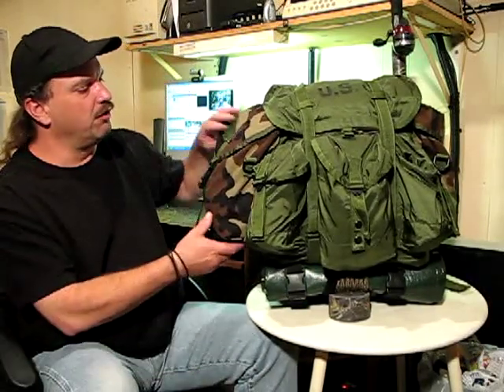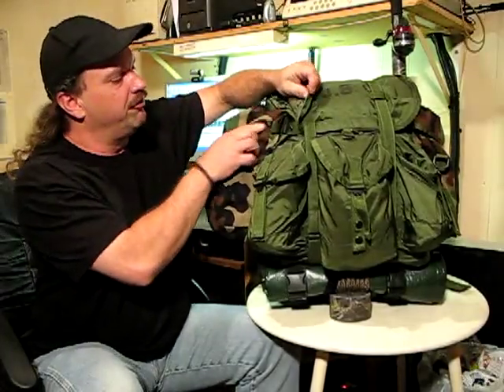Extra Storage For The Alice Pack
Here is the link for the poucks